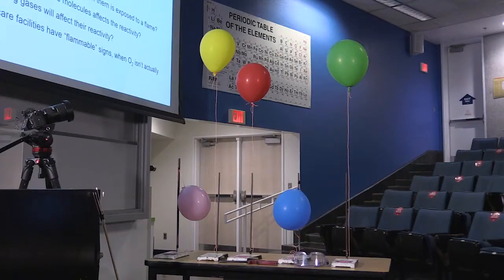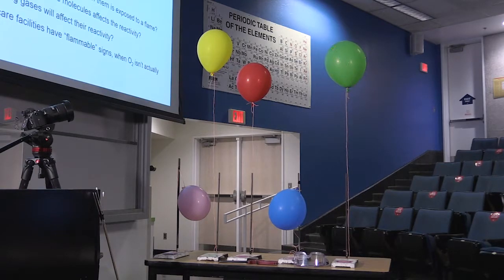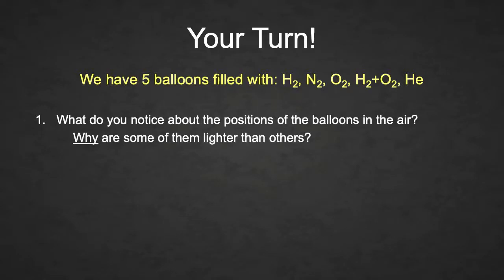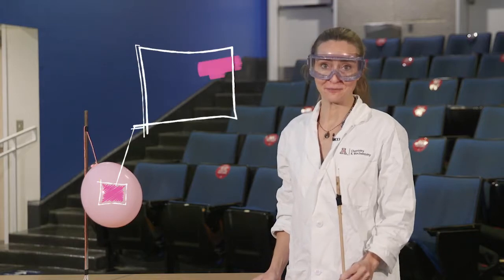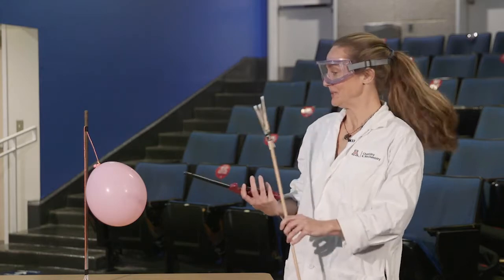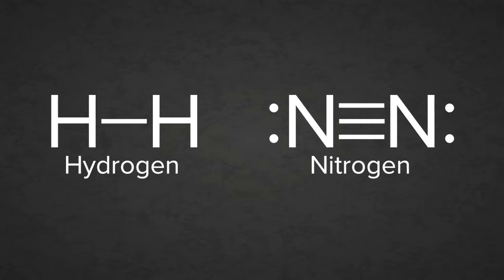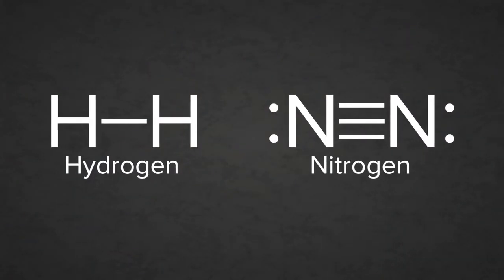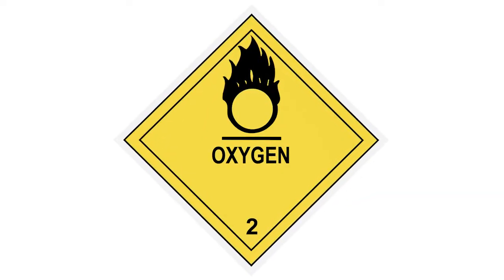CHEM130_Gas Filled Balloon Lab